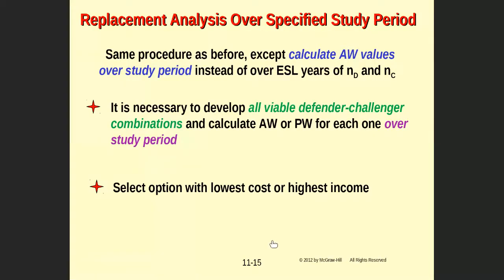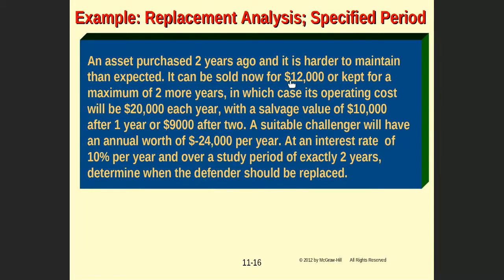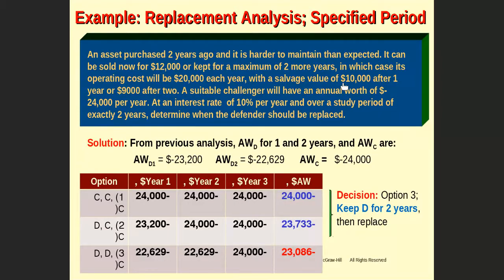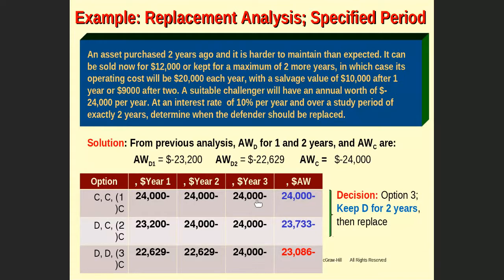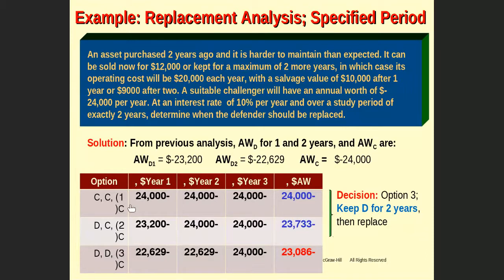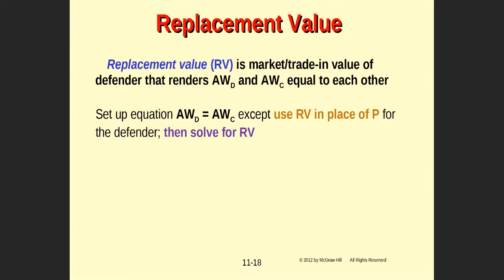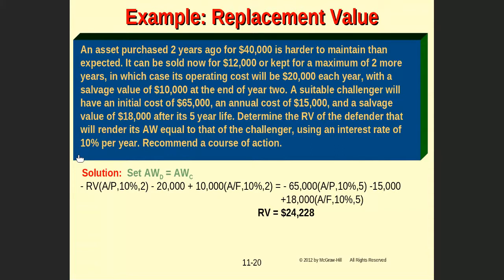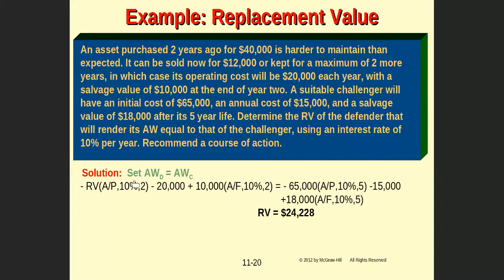Chapter 11 Part 2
Replacement and Retention Decisions